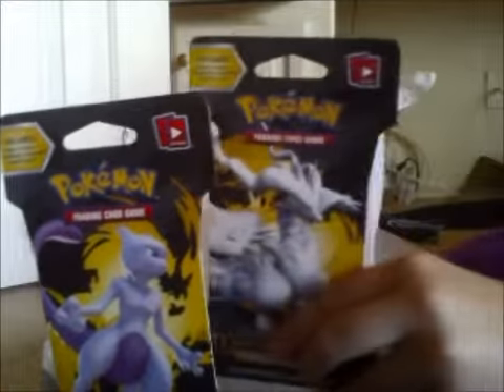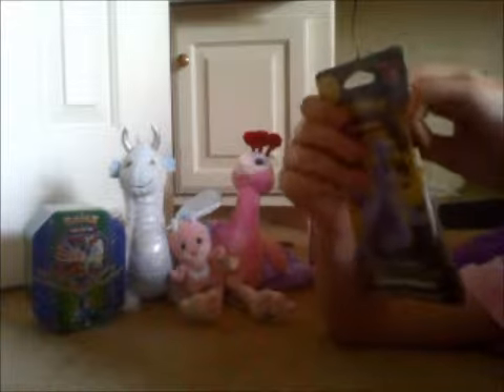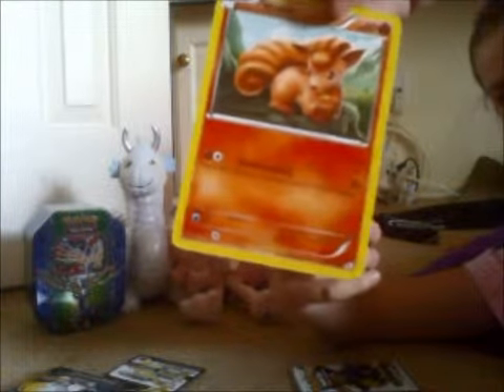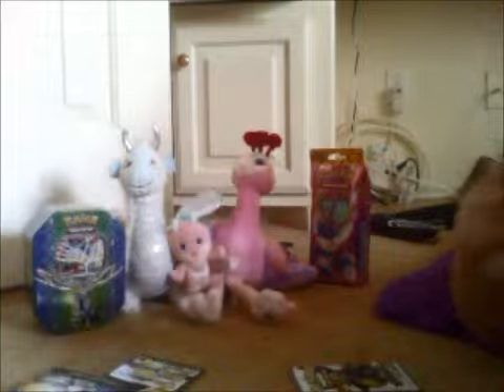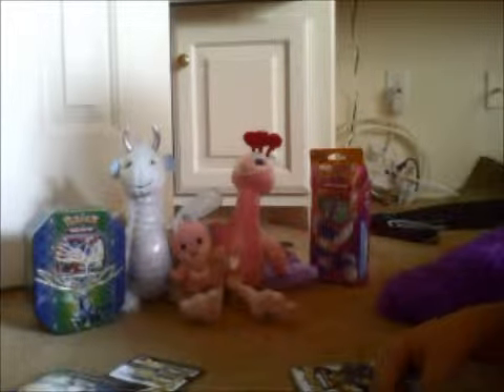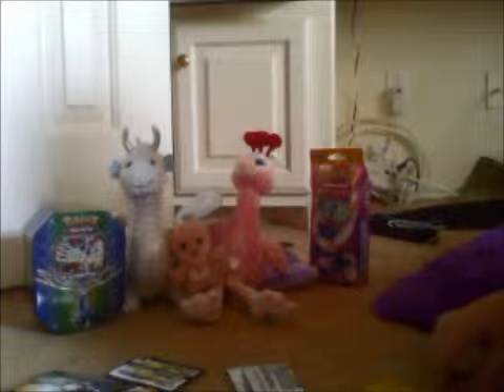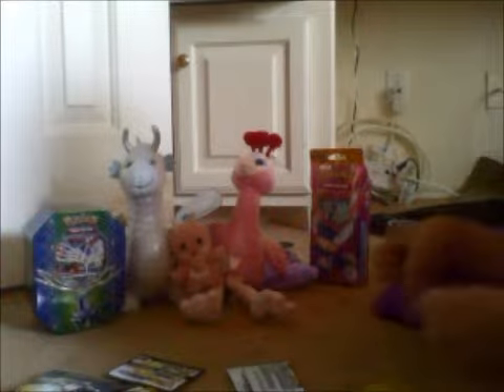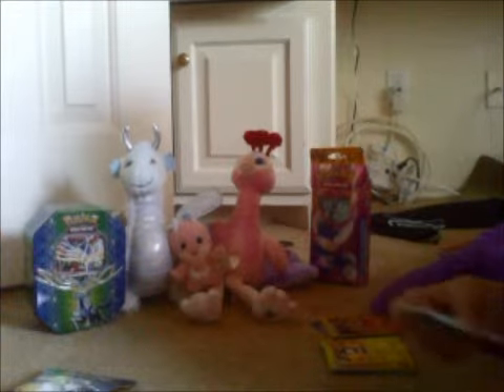2 Legendary Treasures Pack Opening ( Amazing Pulls! )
Today we open 2 Legendary Treasures packs and Got some Amazing pulls!